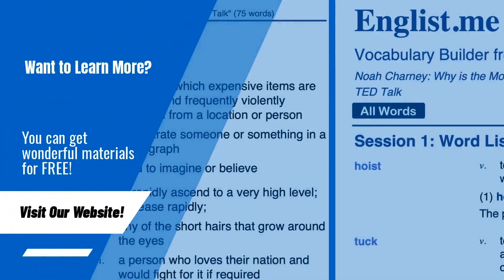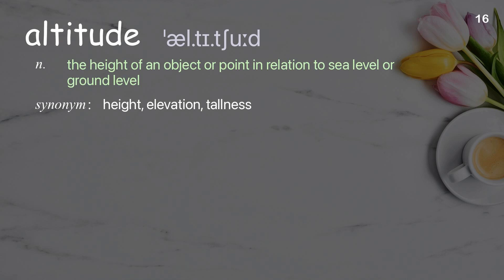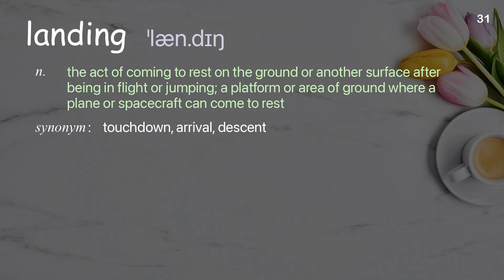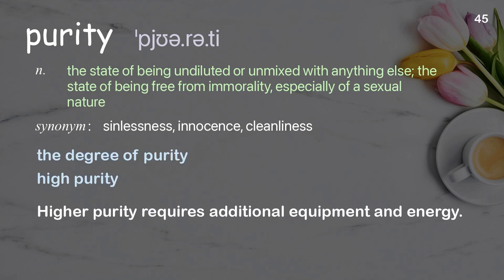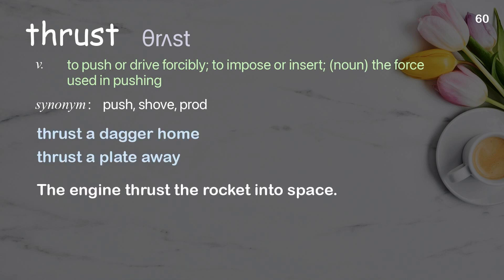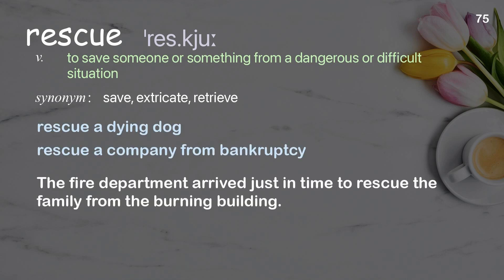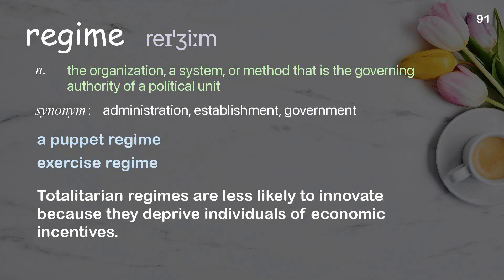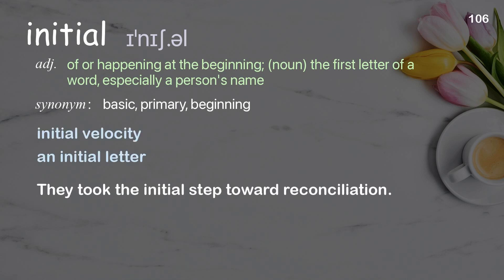106 Academic Words Ref from "Yves Rossy: Fly with the Jetman | TED Talk"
■PLEASE NOTE

■Reference Source
Yves Rossy: Fly with the Jetman | TED Talk